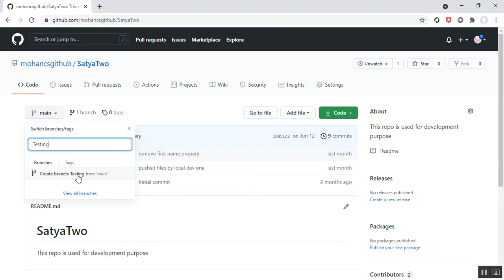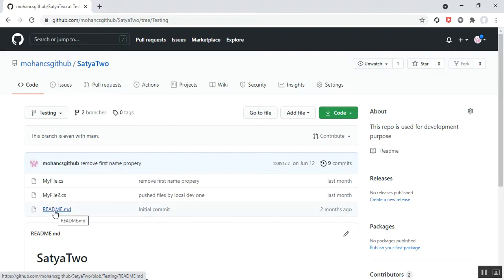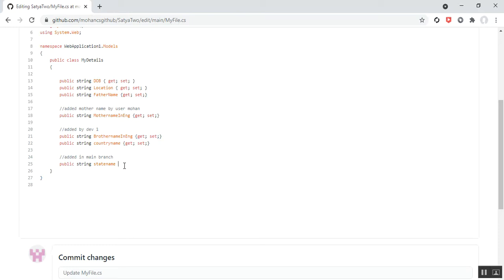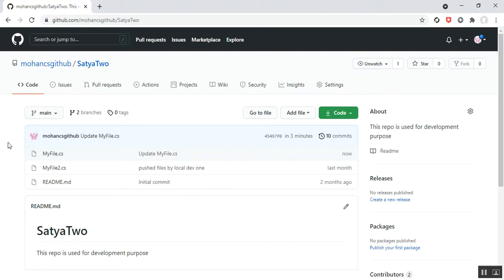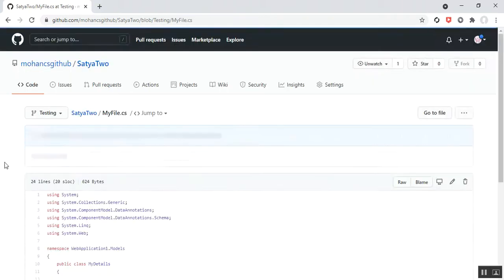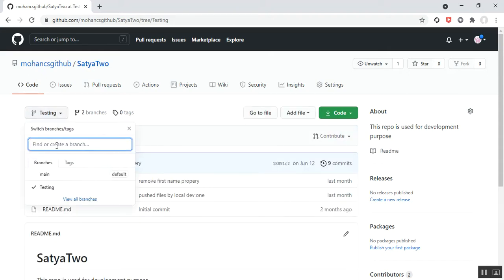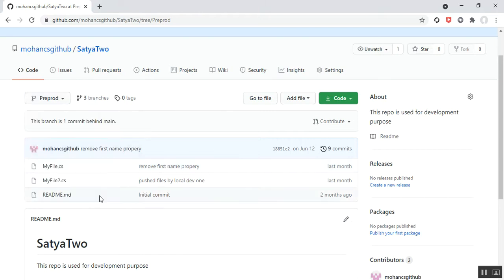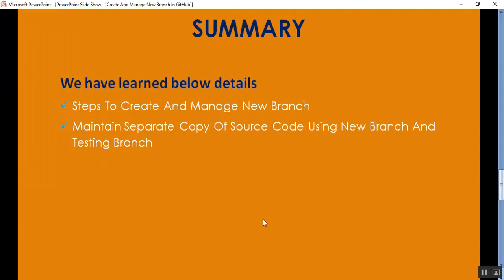Create And Manage New Branch In GitHub | Coding Knowledge | GitHub Tutorial | Git Commands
In this session, We learn about the steps to create and manage new branch in GitHub and maintain separate copy of source code using new branch in GitHub.

In this session I describe the below details:
1. Know about git branch
2. Steps to create branches in GitHub
3. Why use of git branches
4. Git branching real time strategy
5. DevOps Importance In Agile Methodology
6. Using Branching strategy to solve deployment issue